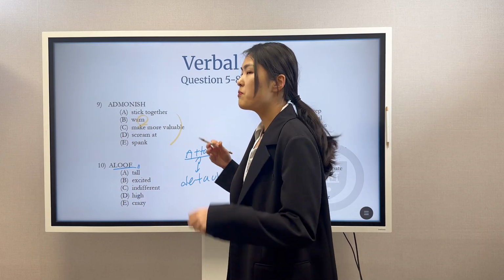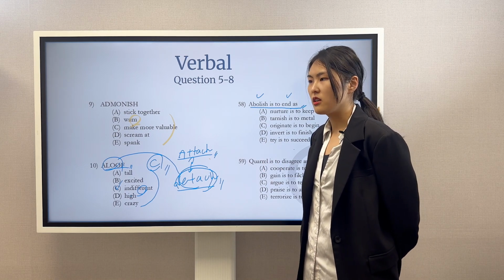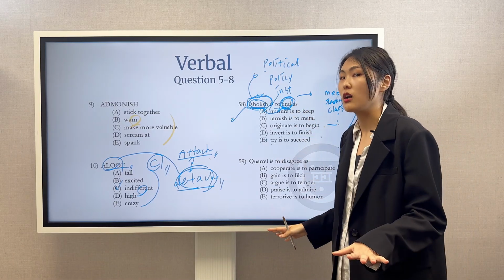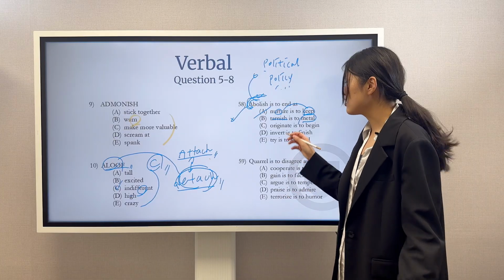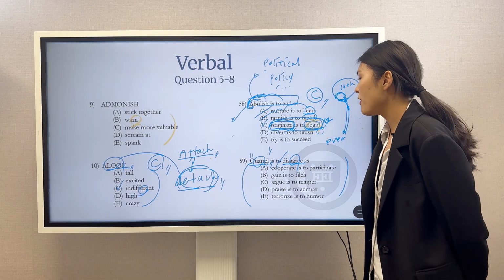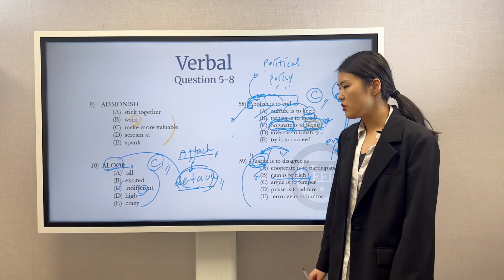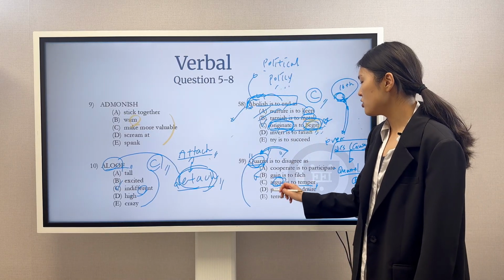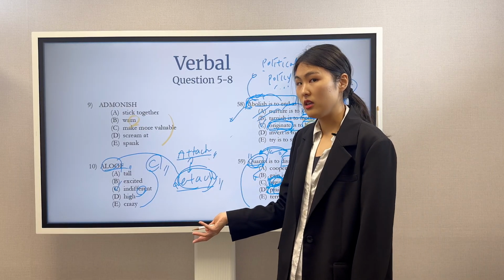2025 [SSAT Verbal] 수빈쌤 집중 강의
SSAT Verbal 전문 강사 경력의 수빈 선생님이 알려주는 어휘·유추·비판적 독해 비법!
까다로운 유추 문제도 척척 풀어내는 전략을 배워보세요.
SSAT Verbal 고득점의 지름길을 안내합니다.